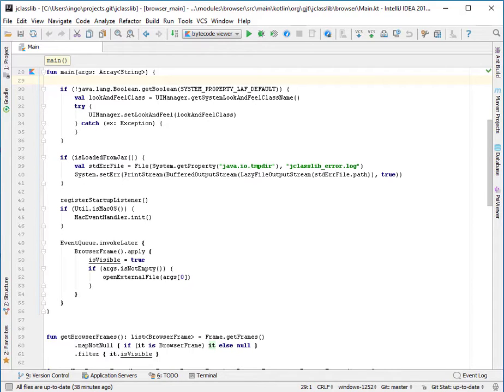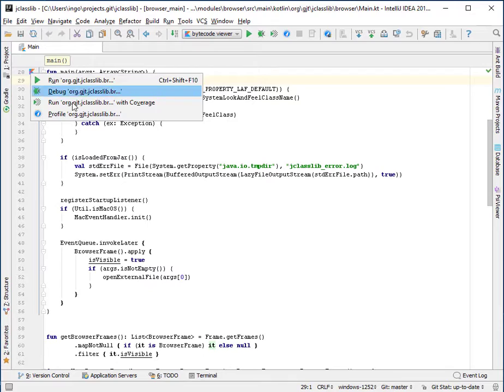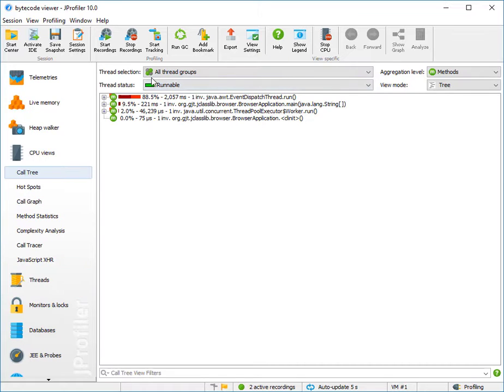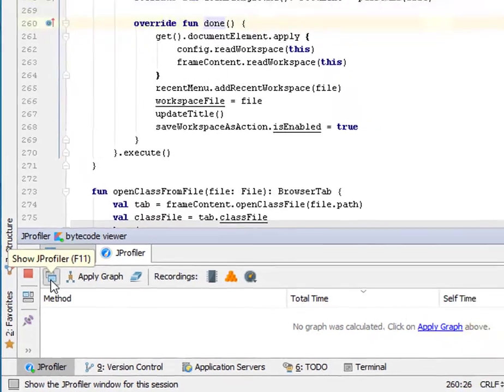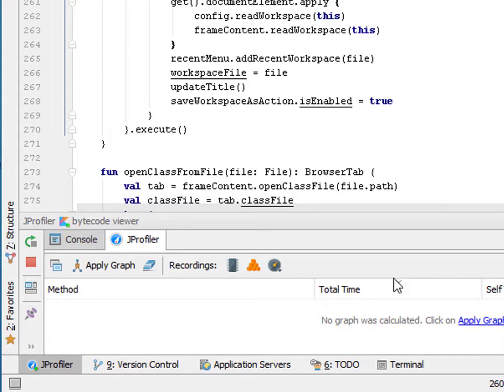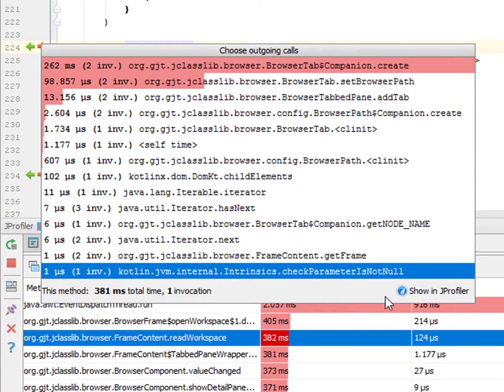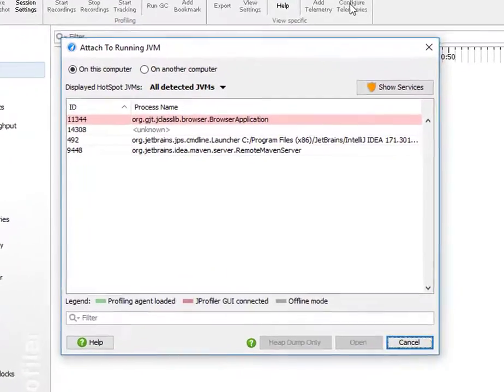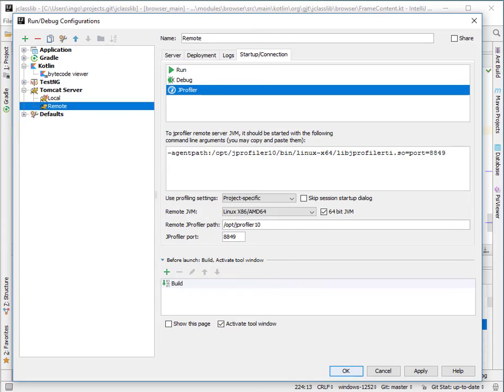JProfiler's integration into IntelliJ IDEA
This screencast shows the JProfiler plugin for IntelliJ IDEA. A run configuration is profiled, source code navigation is discussed and the call graph data display in the IDE is shown.